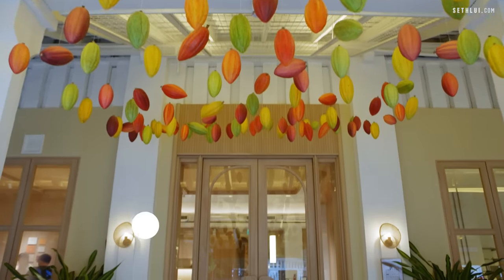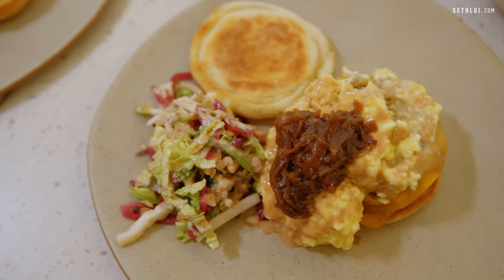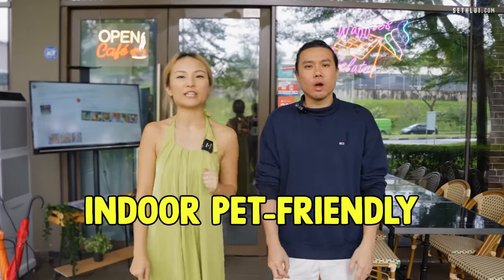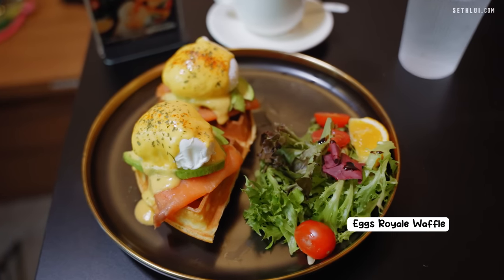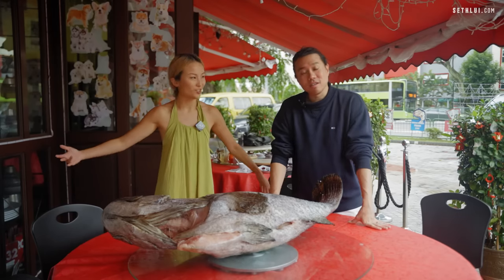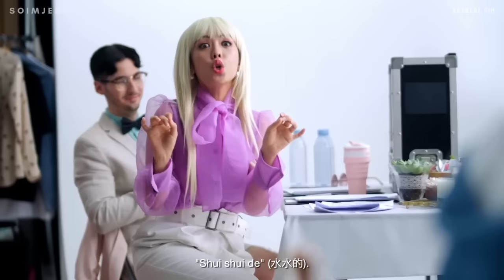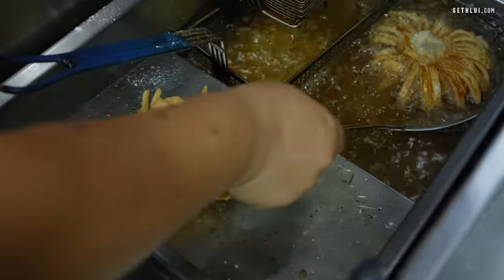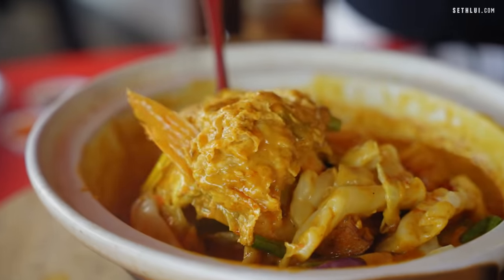Best Pet-Friendly Spots in Singapore! | Food Finders S4E10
A café, chocolate factory, zi char place and American diner – who knew there was such an exciting variety of pet-friendly eating spots in Singapore? Also, a super special guest joins us in this episode. 🥰

0:00 Introduction
0:37 Mr. Bucket Chocolaterie
5:06 The Urban Hideout
8:46 TOTO Seafood
12:24 Kontiki
14:44 Monty's favourite

Address:
Mr. Bucket Chocolaterie
23 Sin Ming Rd, #01-15, Singapore 570023

The Urban Hideout
60 Springside Walk, #01-05 The Brooks I, Singapore 786020

TOTO Seafood
46 Lor 23 Geylang, Ground Floor Fansida Building, Singapore 388375
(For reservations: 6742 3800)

Kontiki
11 Rhu Cross, PAssion Wave @ Marina Bay, #01-02, Singapore 437440